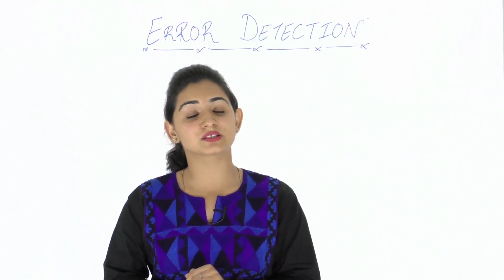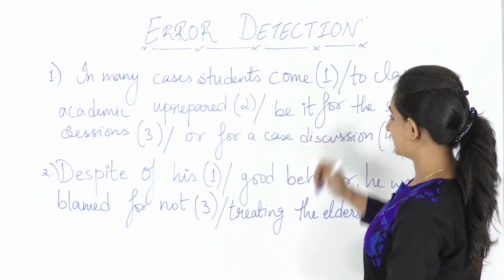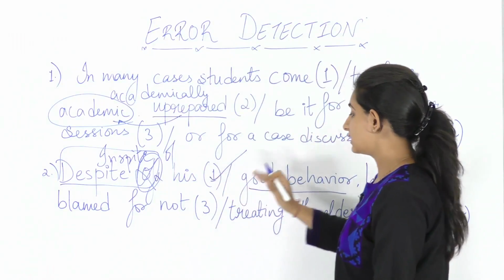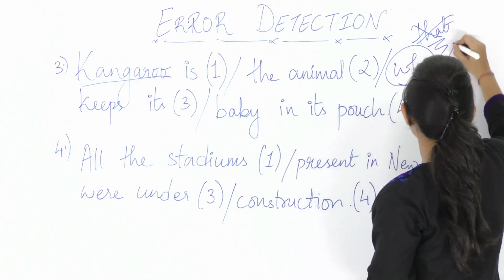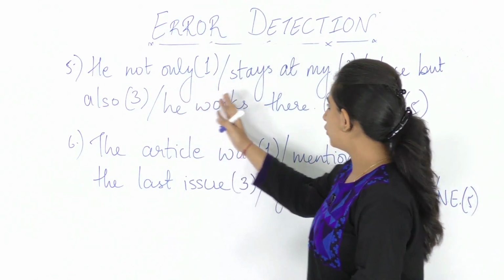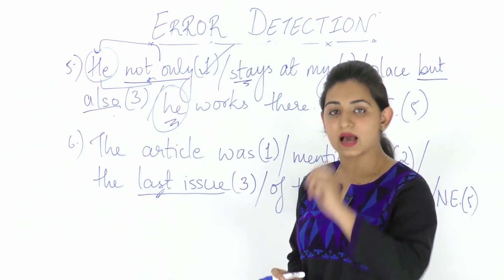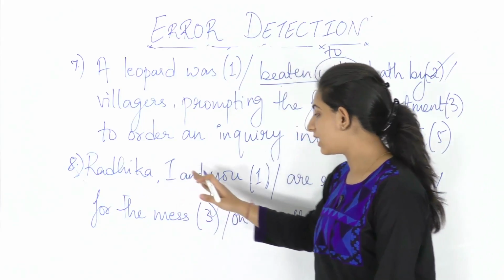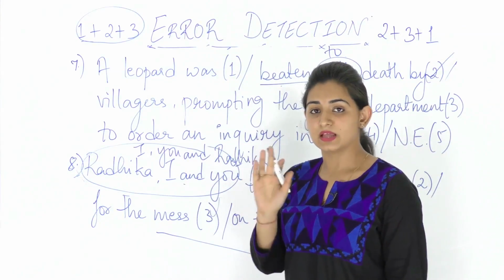Error Detection | Error Correction | Error Finding for Bank and SSC Exams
Adda 247 provides Error Detection, Error Correction, Error Finding questions in english for Bank PO, SBI PO Clerk,  SSC CGL, SSC CHSL & other competitive exams. Error Detection is very Important for every competitive exam like Bank PO, SBI PO Clerk,  SSC CGL, SSC CHSL, NDA, CDS, MAT and CAT  etc.